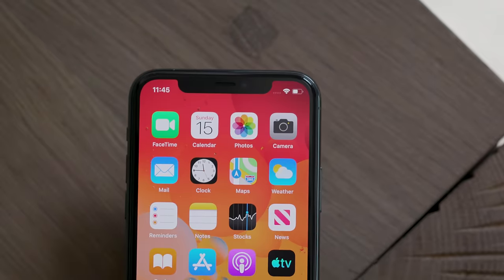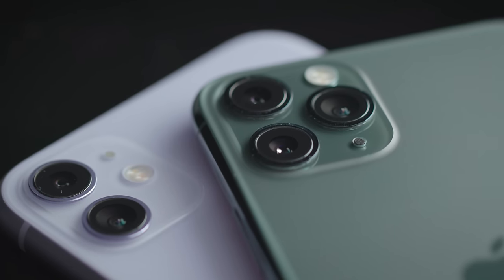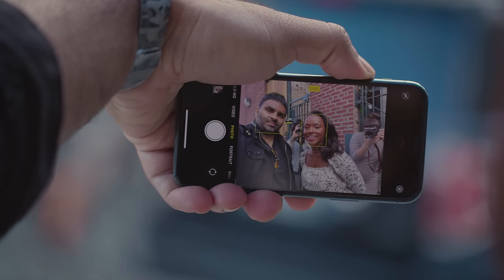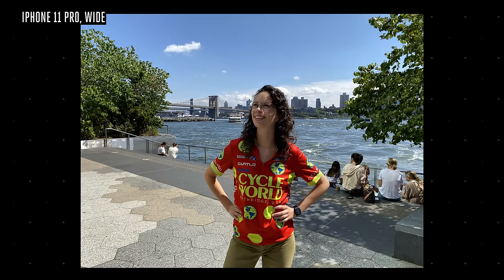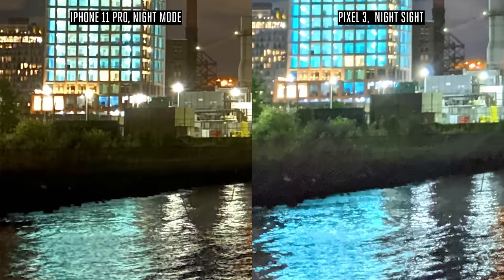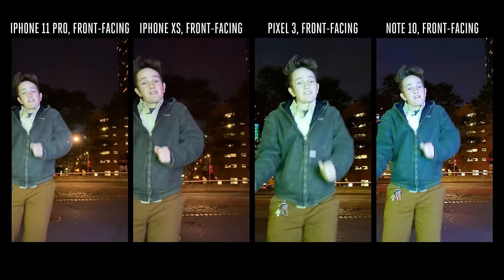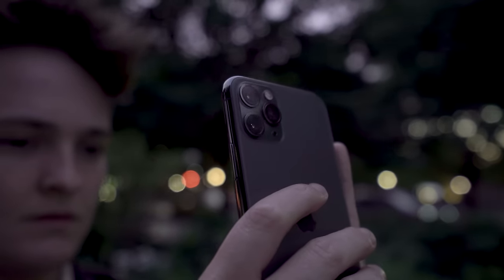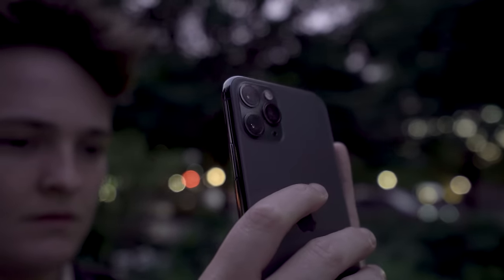iPhone 11 Pro review: the BEST camera on a phone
Apple’s iPhone 11 Pro and 11 Pro Max have the best cameras on a phone; a huge improvement in battery life; bright, beautiful displays; and they come in midnight green. These are some of the most well-balanced, most capable phones Apple — or anyone — has ever made. But starting at $999, they’ll cost you. Here's the review of our midnight green unit.